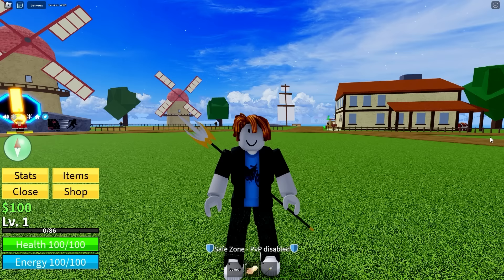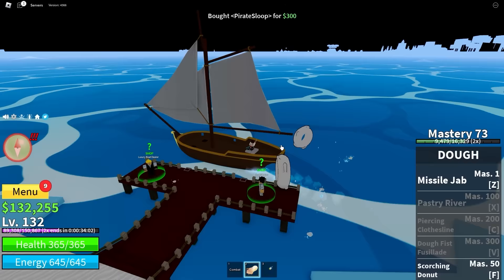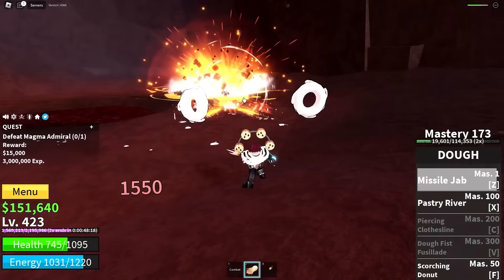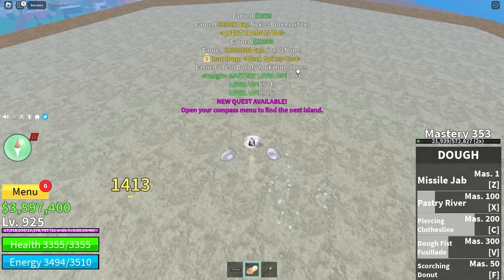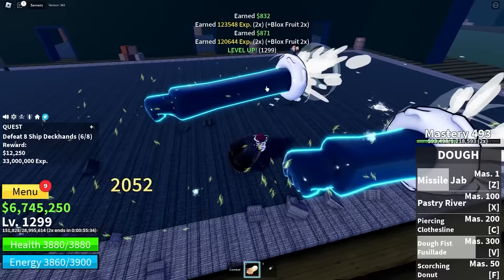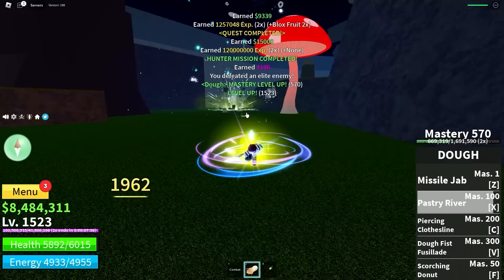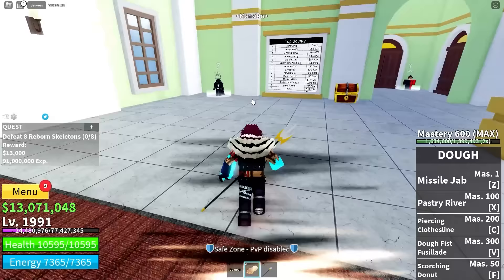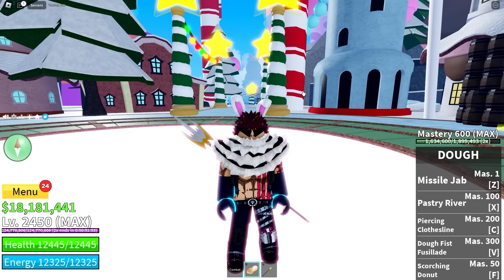NOOB To PRO With AWAKENED DOUGH FRUIT In Blox Fruits (Roblox)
Today we celebrate the EASTER UPDATE with 24 hours of LEGENDARY EGG FARMING

Title ► NOOB To PRO With AWAKENED DOUGH FRUIT In Blox Fruits (Roblox)